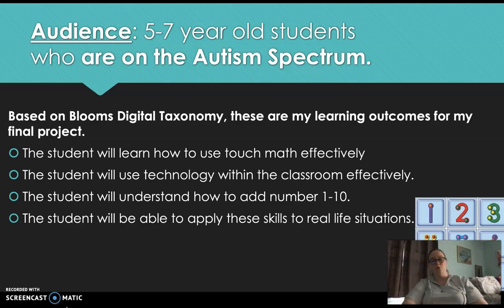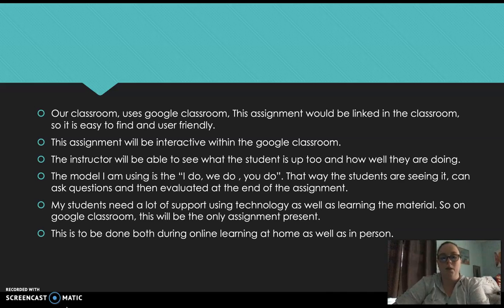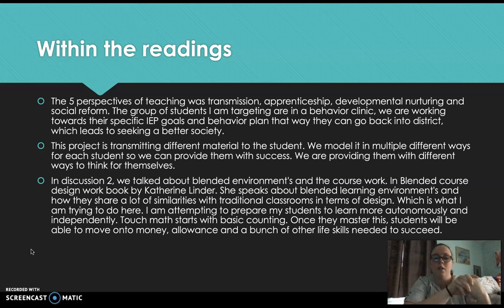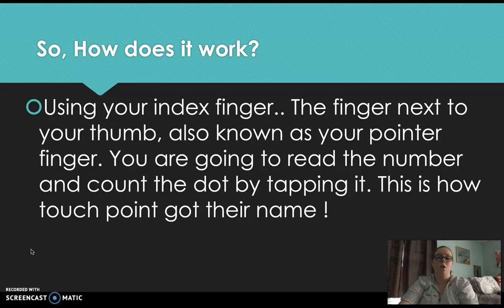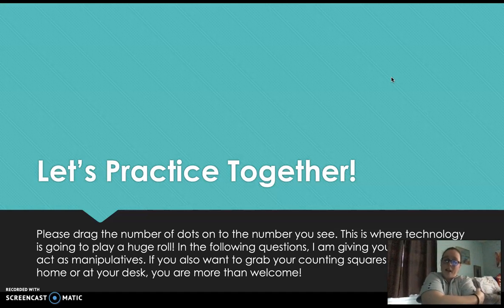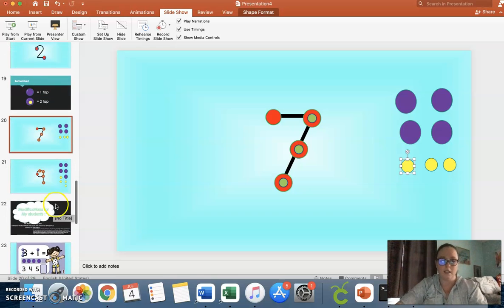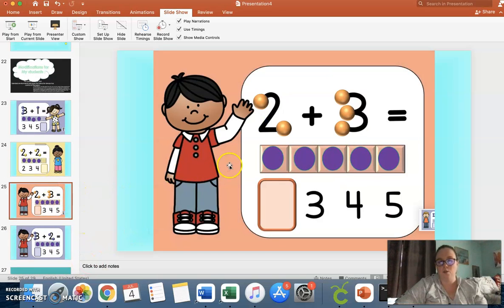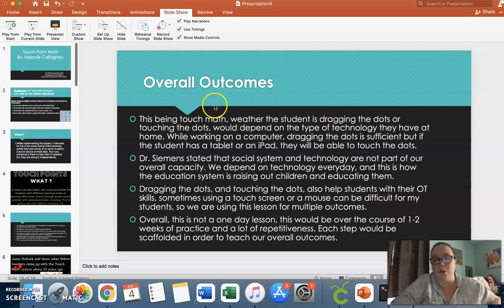Callaghan Final Project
Facilitating Learning with
Emerging Technologies in
Blended and Online Environments.
Final Project
Melanie Callaghan